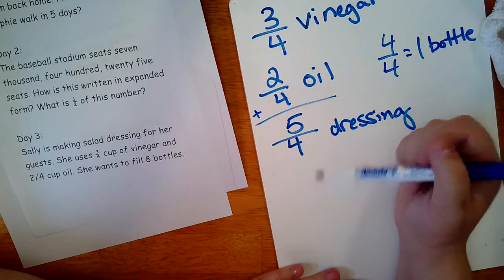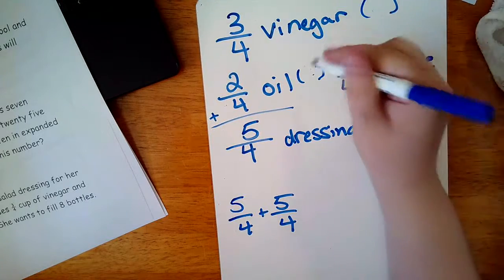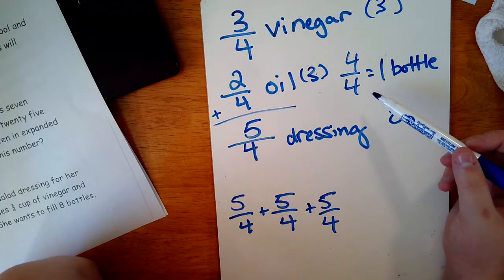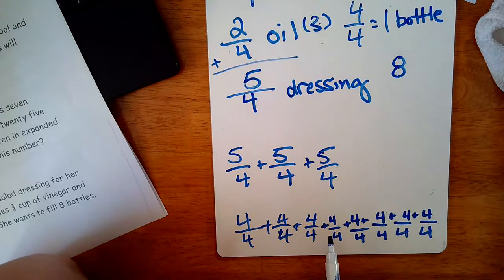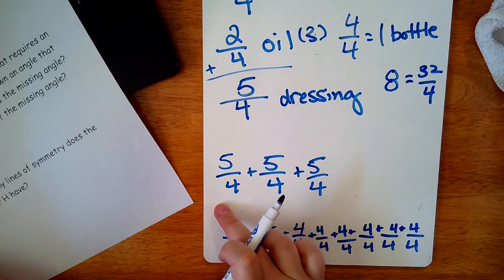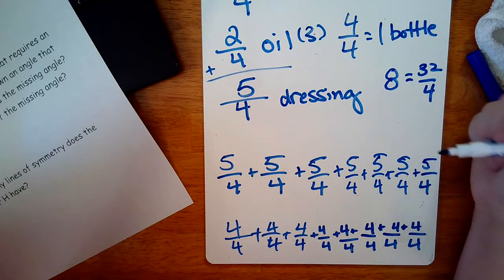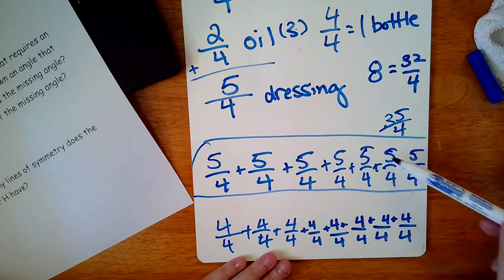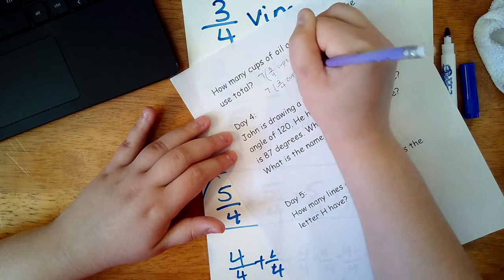Grade 4_ Week 1 Practice Problems #3_ Shelby Lewis